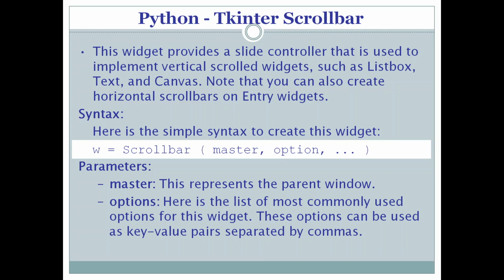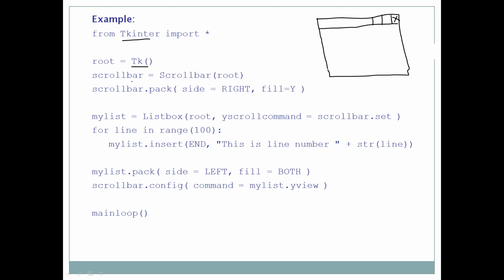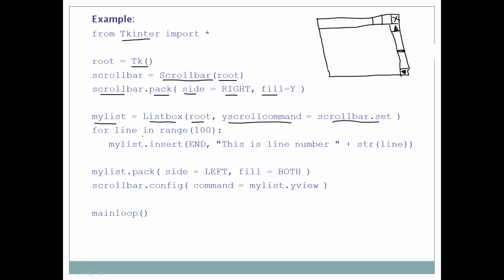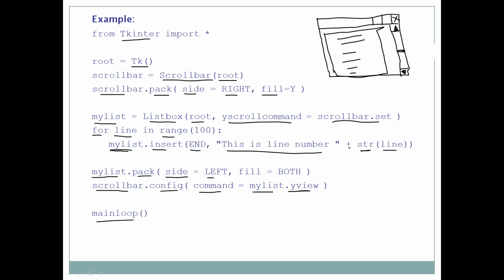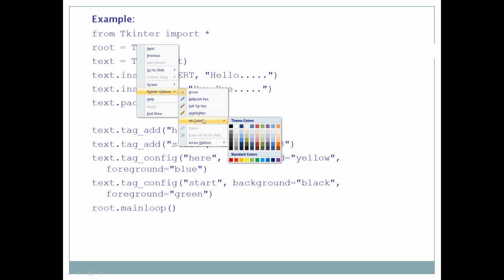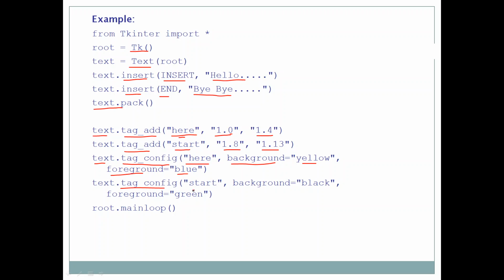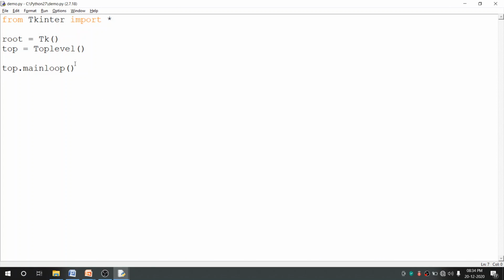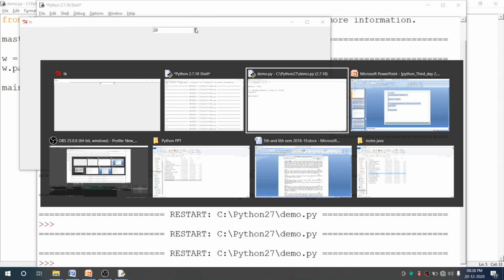PYTHON_51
tkinter widgets 3 by NJP